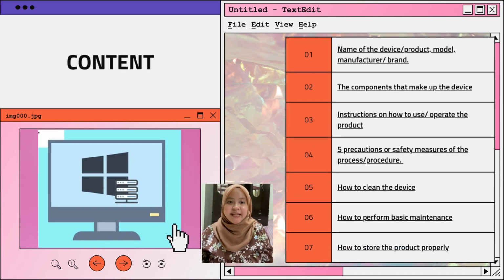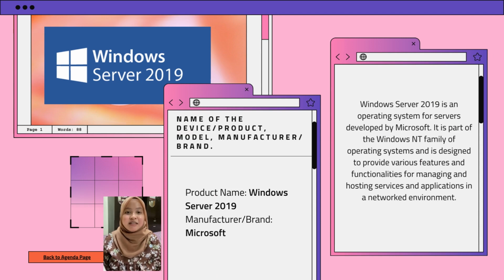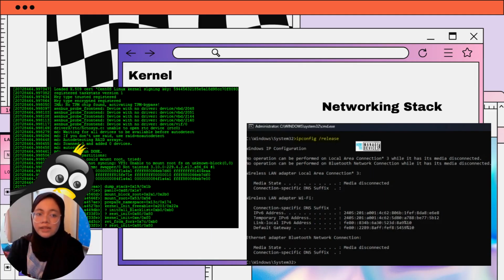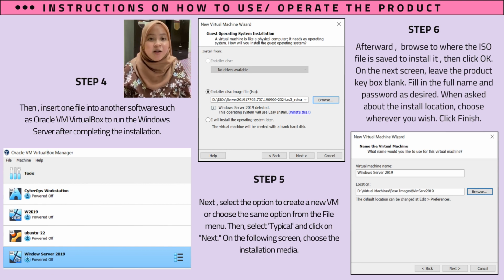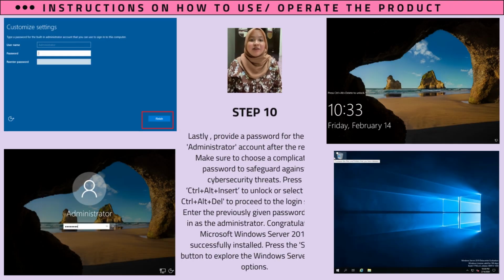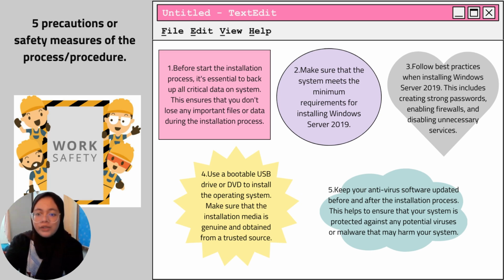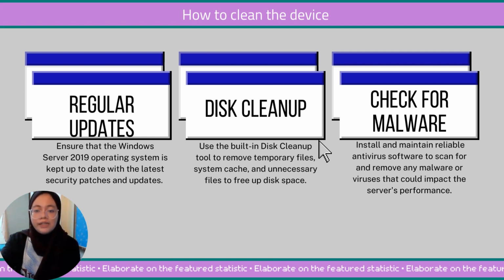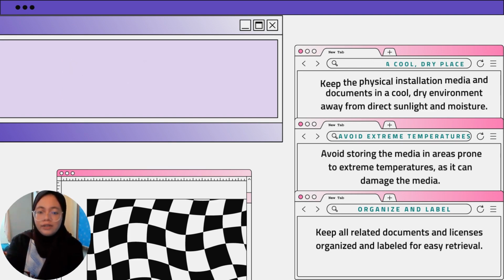MPU22053 English For Digital Technology ( Windows Server ) Group 9